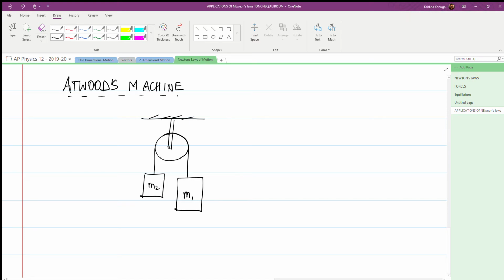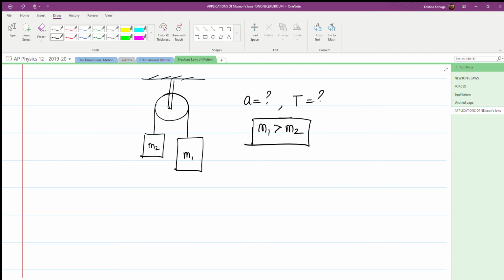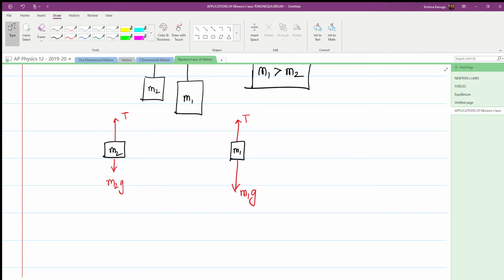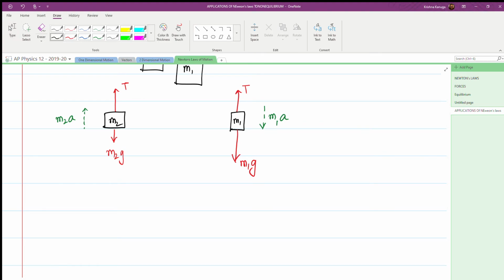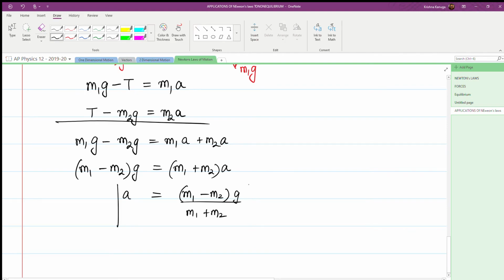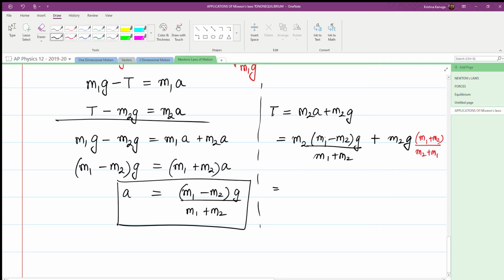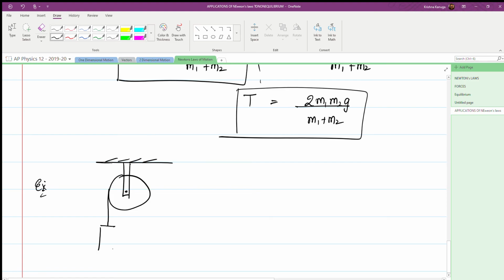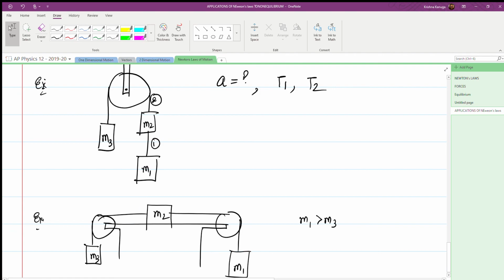AP Physics 1 - Newton's Laws - Non Equilibrium - 02